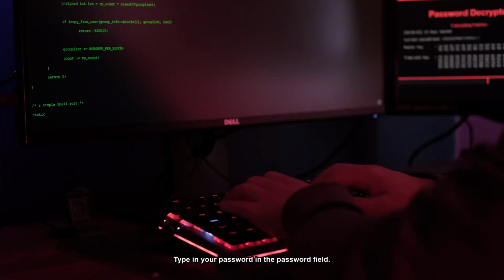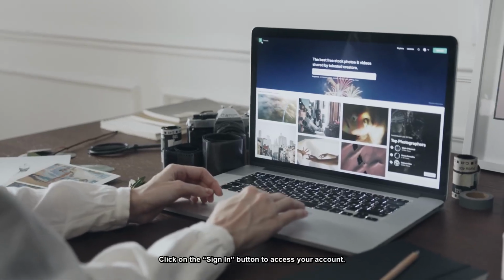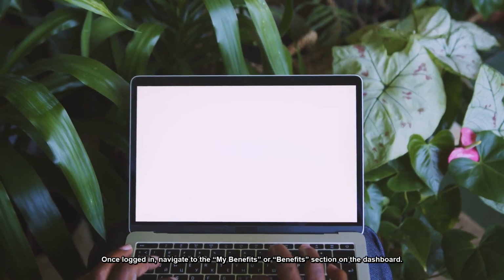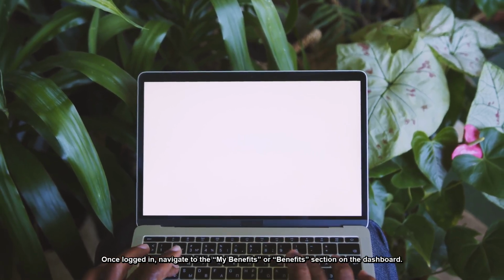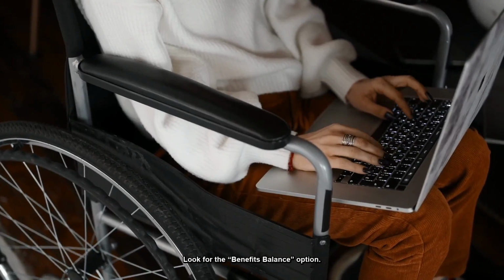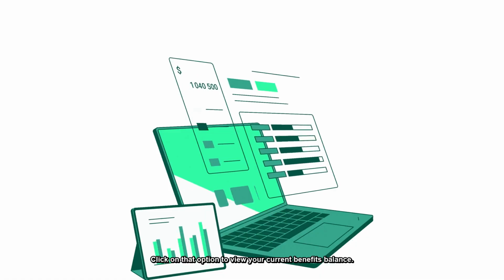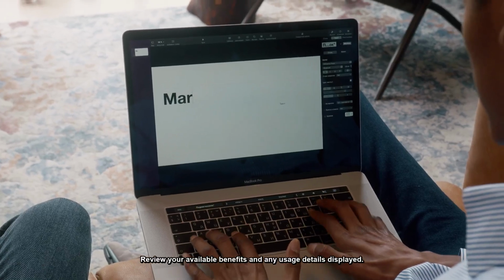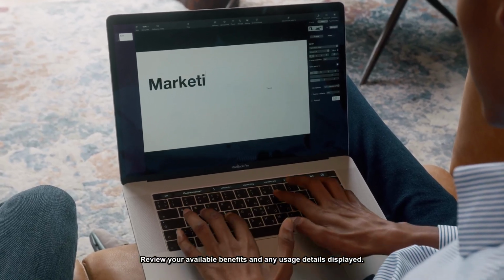How to Check CareFirst Benefits Balance Online – Member Guide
In this video, we’ll guide you step-by-step on how to check your CareFirst benefits balance online. Whether you’re a new member or need a refresher, we’ll show you how to access your account, navigate the online portal, and understand your benefits statement. Stay informed about your health coverage and make the most of your CareFirst plan!